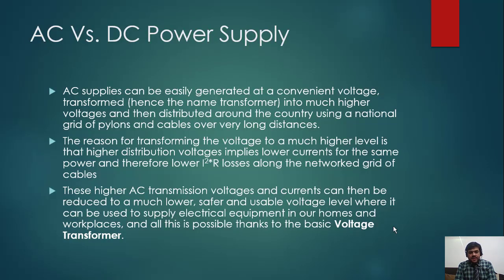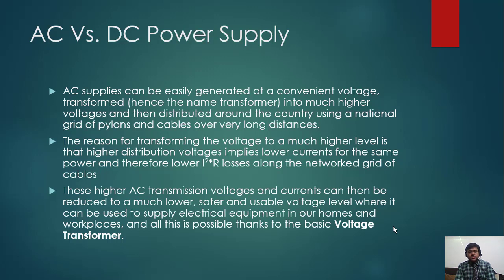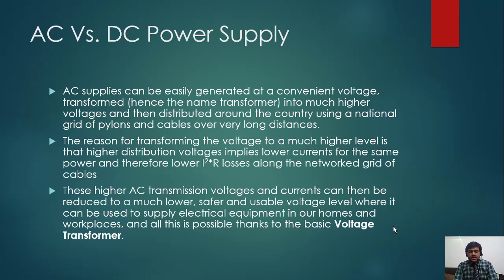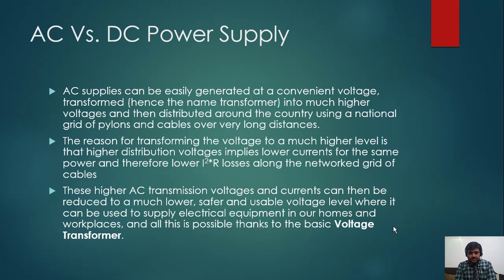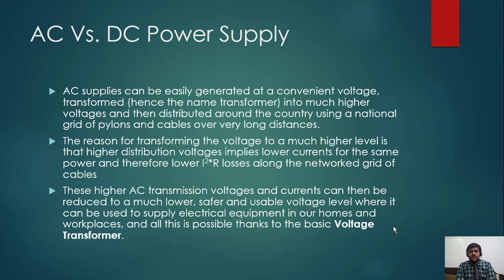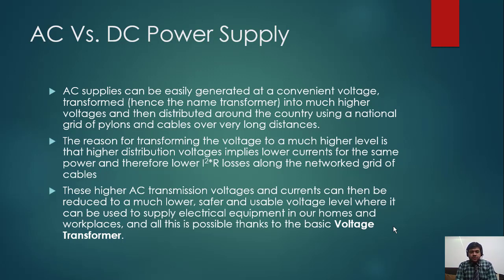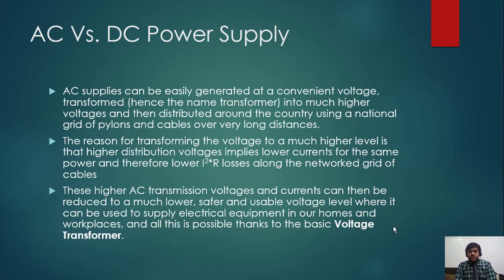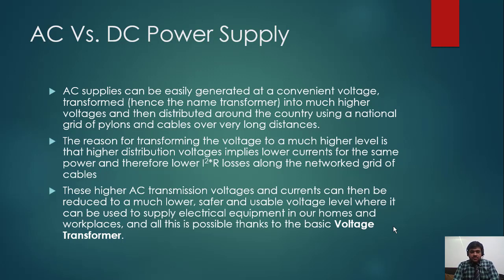2 Why to use AC not DC Answer, Substation Fundamentals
When selecting AC or DC voltage for control and protection in substations, several factors need to be considered, including reliability, safety, compatibility, and specific application requirements. Here’s a detailed explanation of both options:

DC Voltage for Control and Protection
Advantages:
Reliability: DC systems are generally more reliable as they are not subject to interruptions from AC supply disturbances or outages.
Battery Backup: DC systems can be easily backed up by batteries, ensuring continuous operation of control and protection systems during power failures.
Stability: DC voltage remains stable and is not affected by frequency variations, which is crucial for sensitive protection relays and control circuits.
Safety: DC systems can be designed with lower voltage levels, enhancing safety for personnel working within the substation.
Disadvantages:
Initial Cost: The initial setup of DC systems can be more expensive due to the need for batteries, chargers, and other DC-specific equipment.
Maintenance: Batteries require regular maintenance and replacement, adding to the operational costs.
AC Voltage for Control and Protection
Advantages:
Availability: AC power is readily available in substations, eliminating the need for separate DC power sources.
Cost-Effective: AC systems can be less expensive initially as they don’t require batteries and associated charging equipment.
Simplicity: For some applications, using the existing AC supply can simplify the design and reduce the need for additional infrastructure.
Disadvantages:
Reliability: AC systems are more susceptible to power outages and disturbances, which can interrupt control and protection functions.
Frequency Variation: AC systems are subject to frequency variations which can affect the performance of sensitive protection equipment.
Complexity in Backup: Providing backup for AC systems usually requires more complex solutions like UPS systems, which can be less reliable than DC battery backups.
Which One to Use and Why?
DC Voltage is generally preferred for control and protection systems in substations due to its higher reliability and stability.
Reliability: The ability to use batteries ensures that the control and protection systems remain operational even during power outages, which is critical for the safety and reliability of the substation.
Stability: DC systems provide a stable voltage without frequency variations, which is essential for the precise operation of protection relays and control circuits.
Safety: The use of lower DC voltages reduces the risk of electrical shock, enhancing the safety of maintenance personnel.
While AC systems can be used in certain applications where cost and simplicity are paramount, the overall reliability and safety advantages of DC systems make them the preferred choice for control and protection in substations.

Keywords and SEO Phrases:
Substation Control Systems
Substation Protection Systems
AC vs DC for Substations
DC Voltage in Substations
Reliable Control Systems
Electrical Substation Safety
Substation Battery Backup
Substation Control and Protection
Substation Maintenance
Electrical Engineering
By choosing the right voltage for your substation’s control and protection systems, you can ensure higher reliability, safety, and efficiency in your operations.